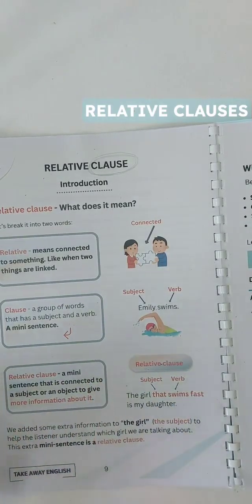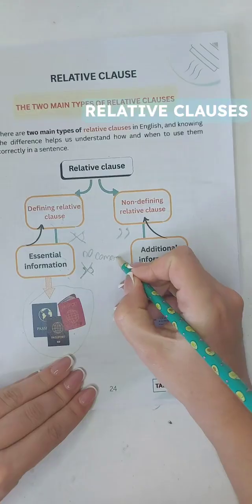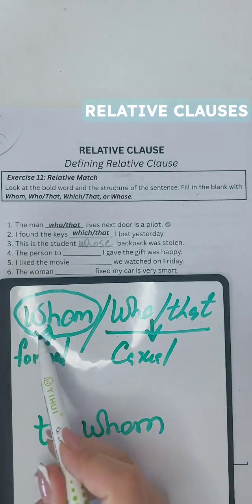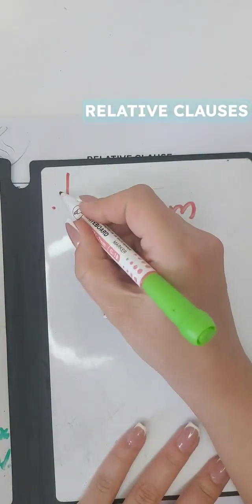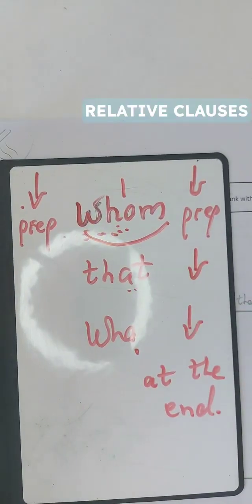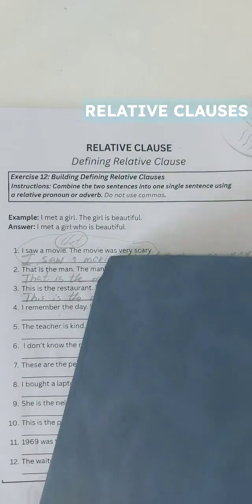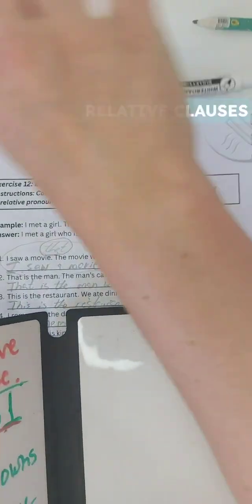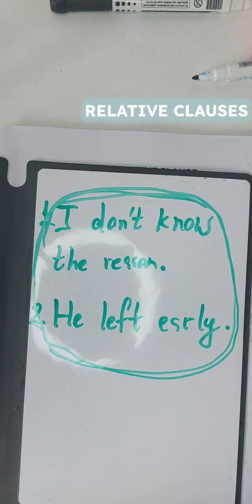Relative Clauses Practice